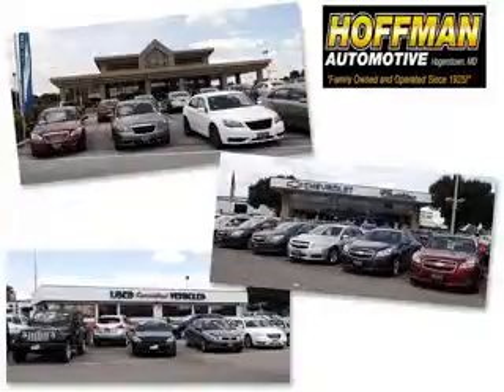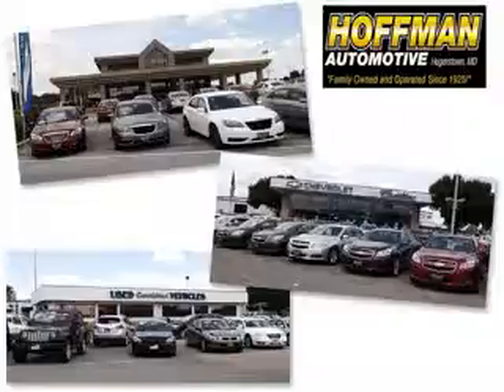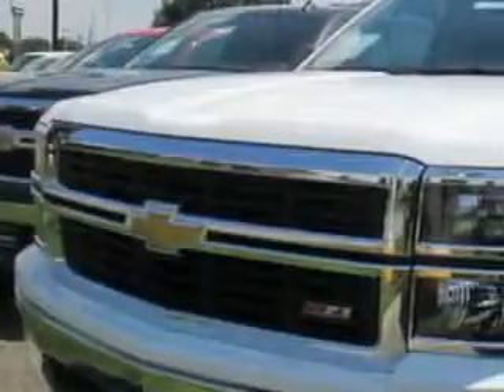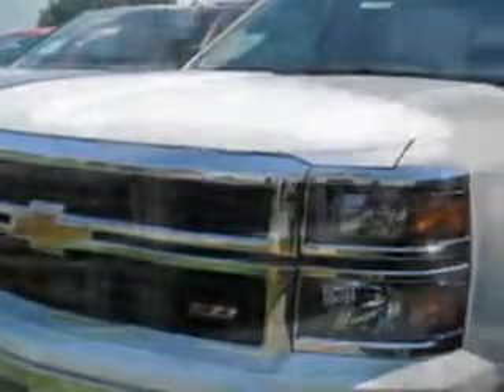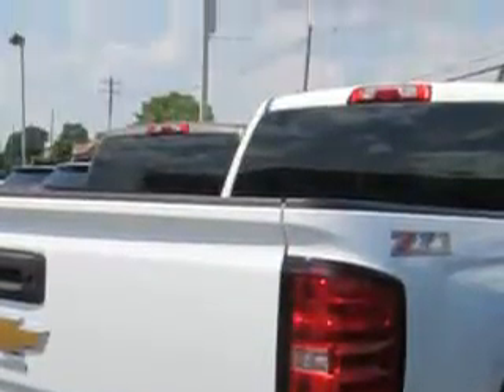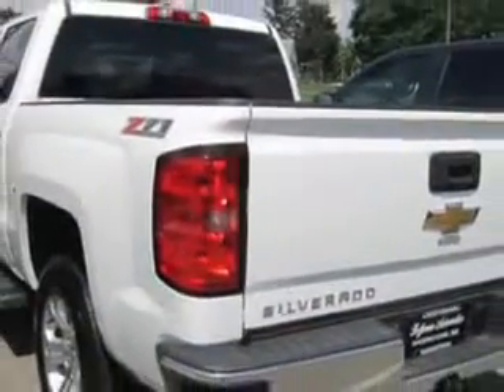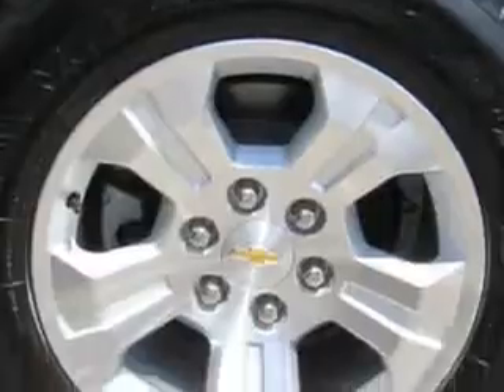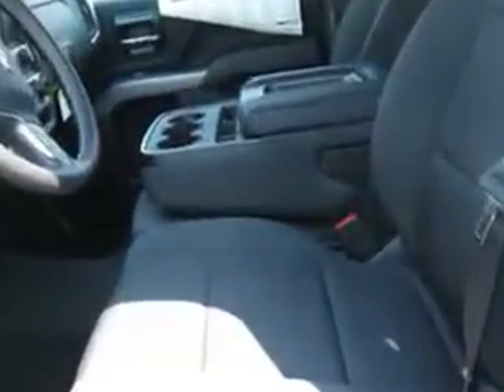2014 Chevrolet Silverado 1500 Hoffman Automotive Hagerstown, MD 21740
Chevrolet Silverado Hoffman Automotive knows you want more in a car. You have a purpose for your vehicle. You will love this Summit White Chevrolet Silverado 1500 Crew Cab 4X4, equipped with an 8 Cylinder engine. Enjoy this utility truck with features like Sirius Xm Satellite Radio, Halogen Headlights, Traction Control With Trailer Stability Assist, Auxiliary Audio Input - Memory Card Slot, Folding Rear Seats, Heated Exterior Mirrors, Tailgate Protection Cap, Braking Assist - Hill Start Assist, Electric Power Steering, Voice Activated Phone, Front Tow Hooks, Onstar With Turn-By-Turn Navigation, and much more. Get where you need to go, enjoy the drive, and have peace of mind in this Chevrolet Silverado 1500. See us at Hoffman Automotive today!
MILES:      7
VIN:3GCUKRECXEG484359

Hoffman Automotive
101 South Edgewood Drive
Hagerstown, Maryland 21740